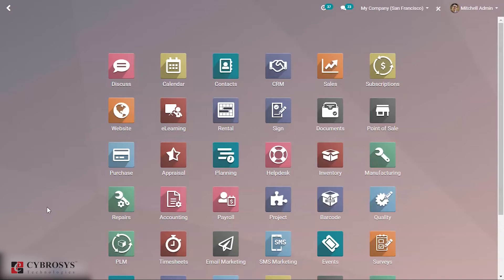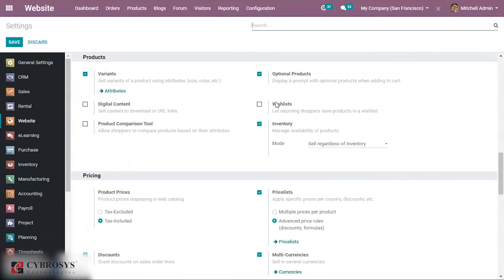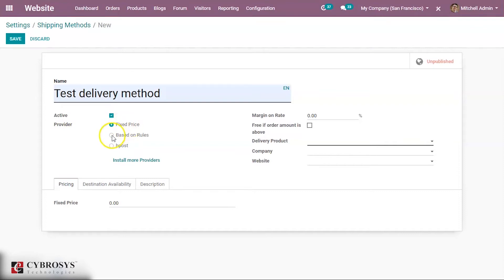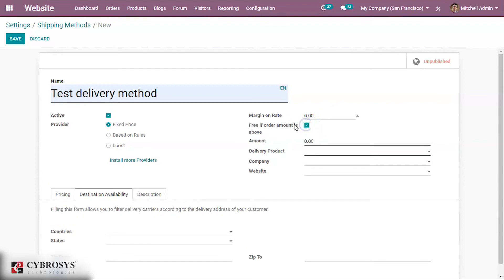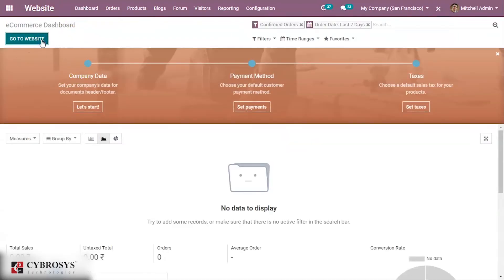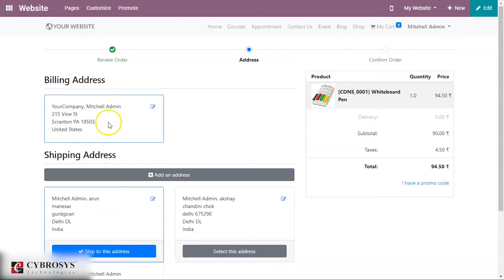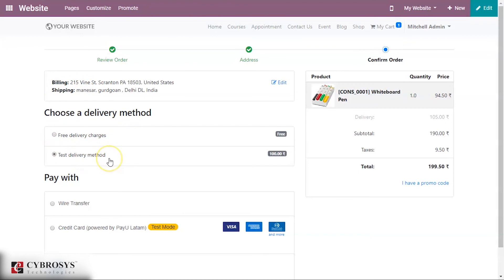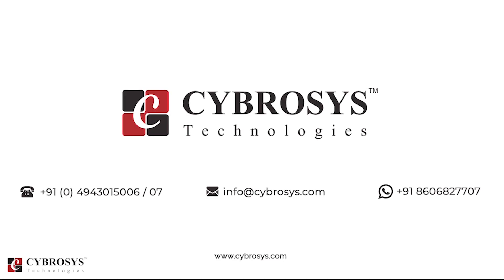How to Configure Shipping in Odoo 13 eCommerce Website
Odoo can handle various delivery methods, but it is not activated by default. Delivery methods can be used for your sale orders, your deliveries but also on your e-commerce.

Delivery methods allow you to manage the transport company, the price, and the destination. You can even integrate Odoo with external shippers to compute the real price and the packagings.
Video Contents:
00:00 Introduction
00:42 ow to Configure Shipping in Odoo 13 eCommerce
00:54 How to install eCommerce Delivery App
01:36 How to Enable Shipping Adress Option
01: 44 Create Different Shipping Methods
02:47 How to Enable Free shipping option
04:39 How to Edit the Shipping Adress in Odoo

Odoo can handle various delivery methods, including third-party shippers. Odoo can be linked with the transportation company tracking system. It will allow you to manage the transport company, the real prices, and the destination.

There are two ways to invoice the shipping costs:

1. Agree with the customer over a cost and seal it down in the sale order
2. Invoice the real cost of the shipping.